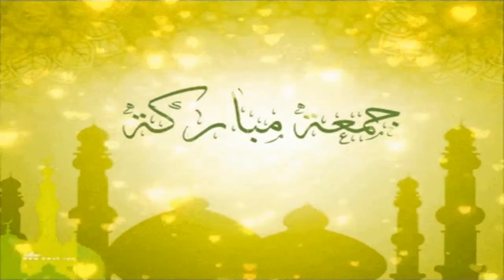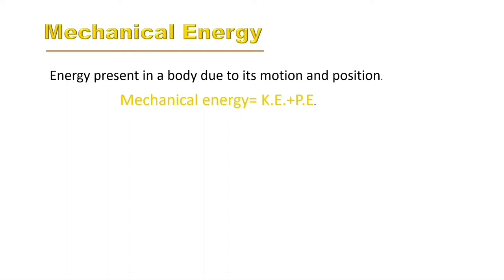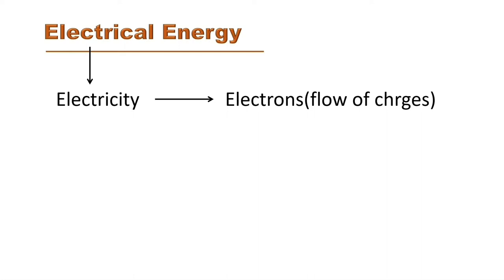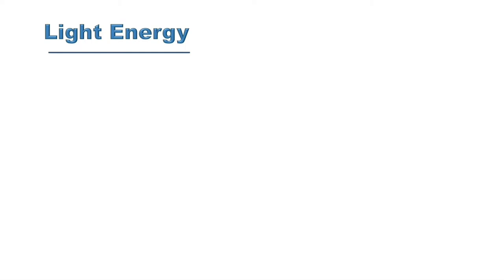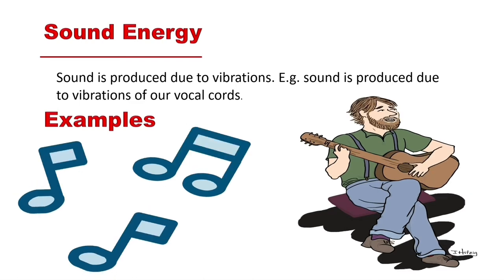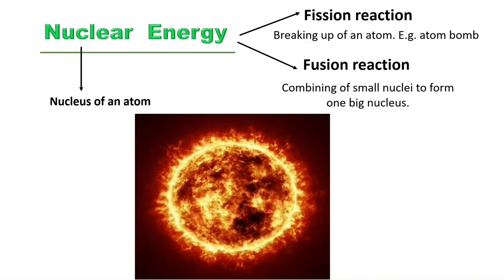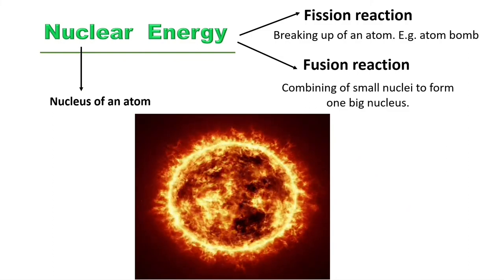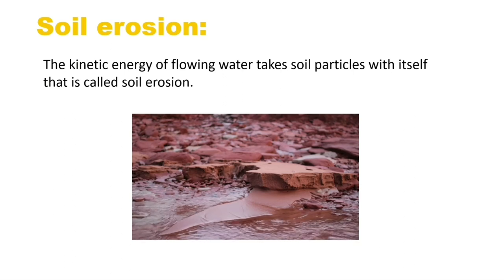Forms of energy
Complete explanation of various forms of energy